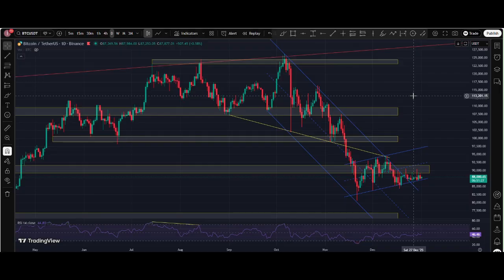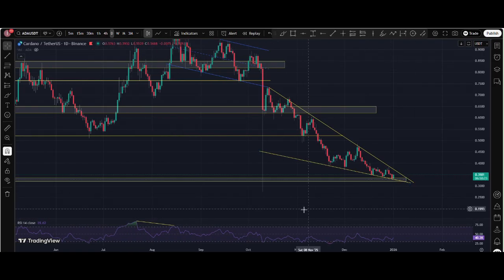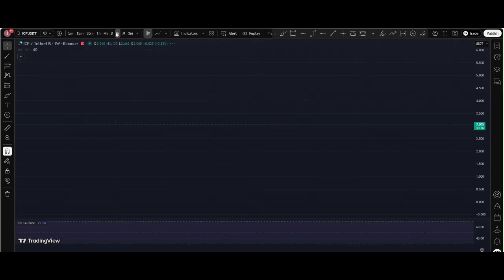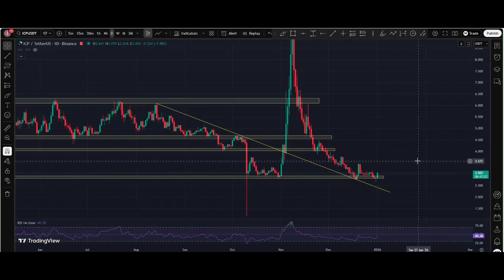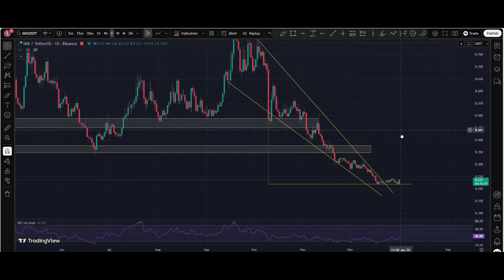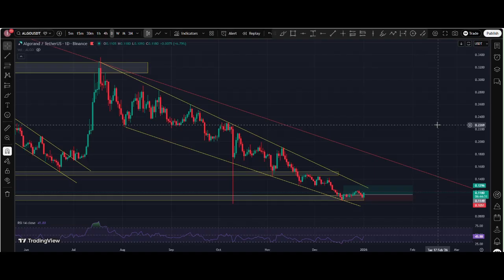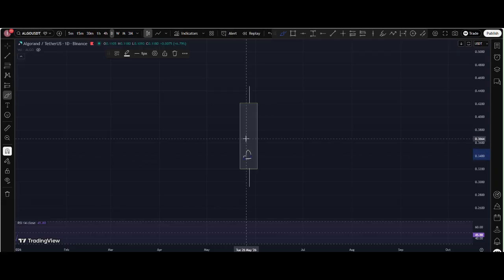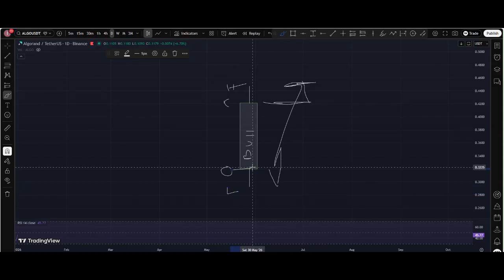01 01 2026 Market update video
🗓️ Bitcoin Market Update | BTC Price Action & Key Levels 🚀

In today's video, we break down the latest Bitcoin (BTC) market movements